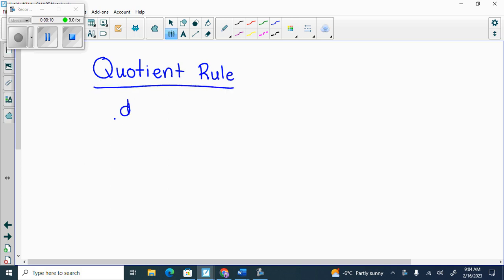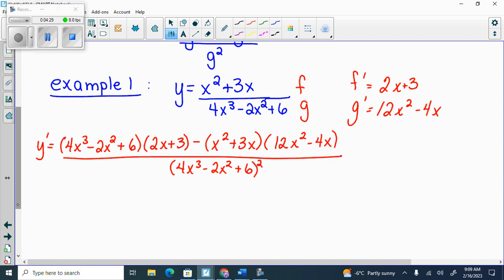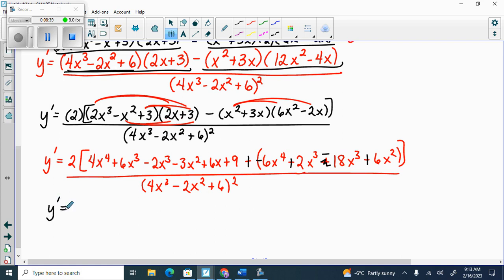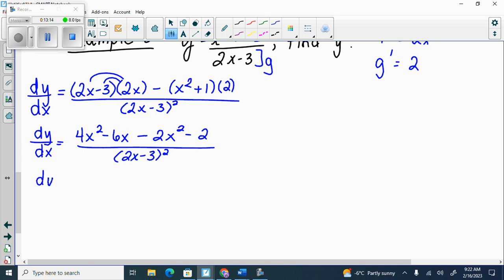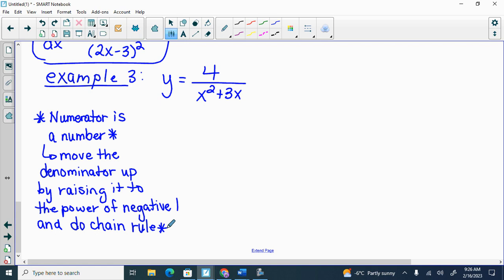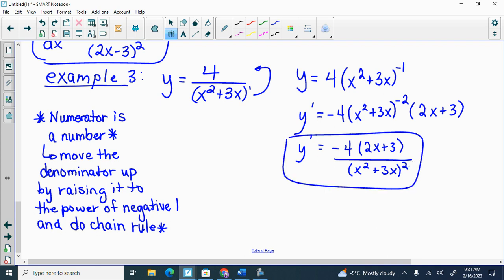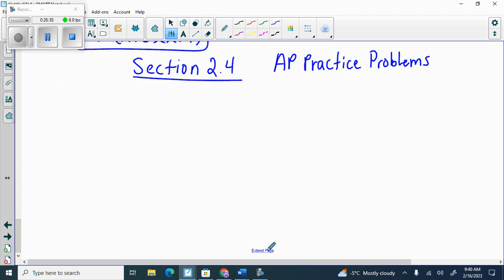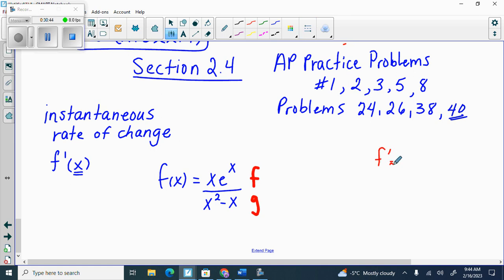February16 Quotient Rule